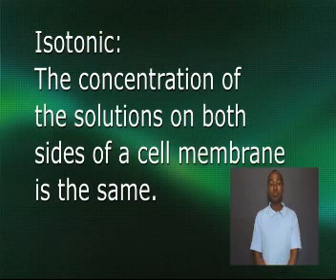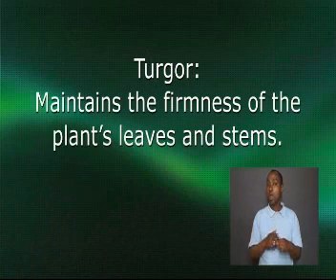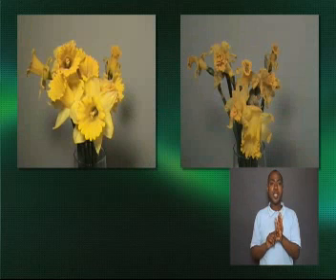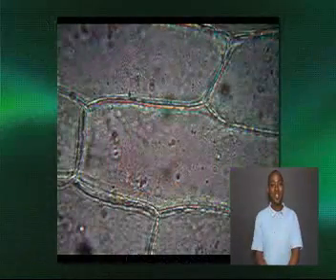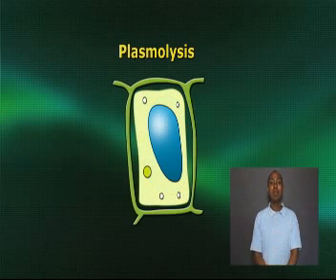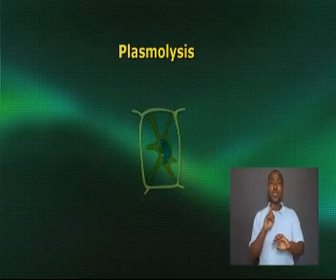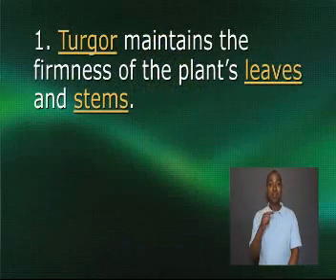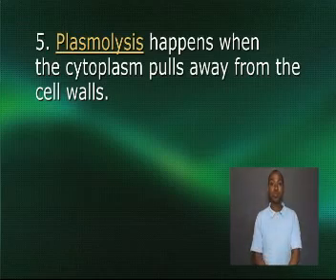Bio 09 02 15